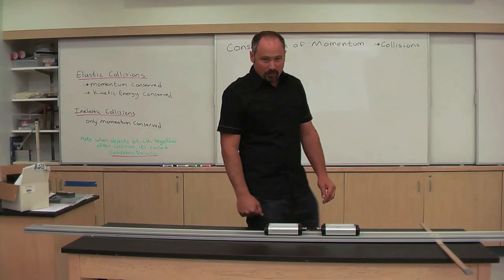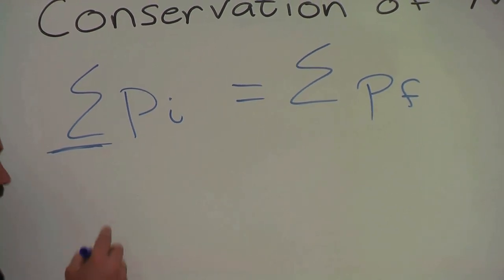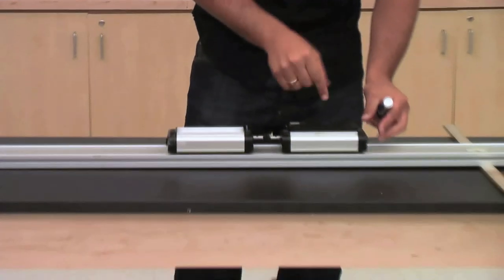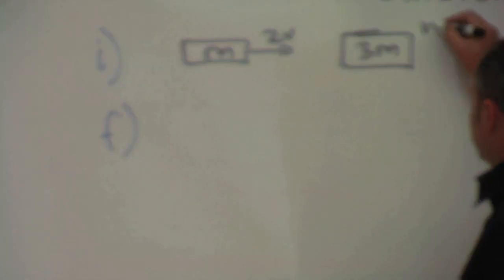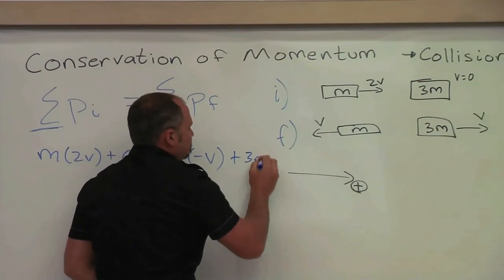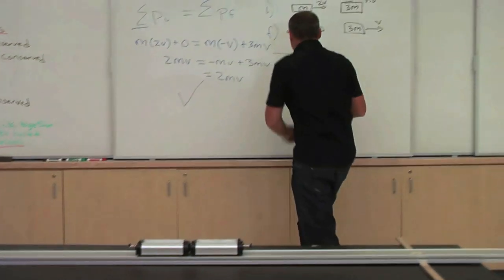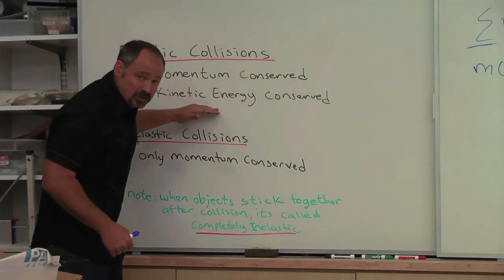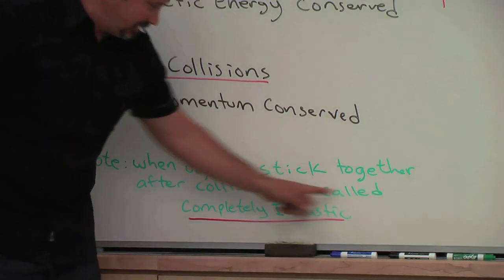Collisions and Momentum Conservation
Momentum conservation of collisions is demonstrated, explained and the problems worked out.